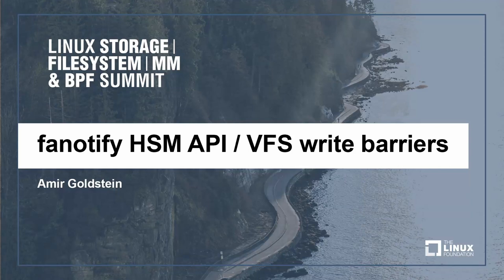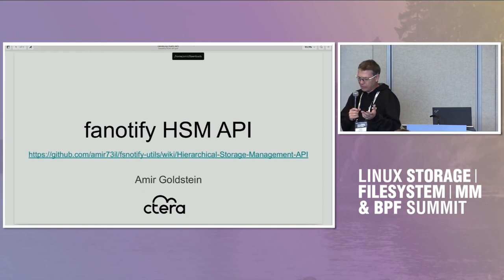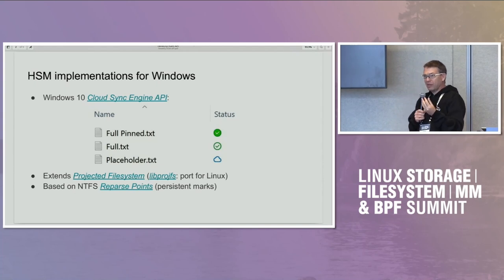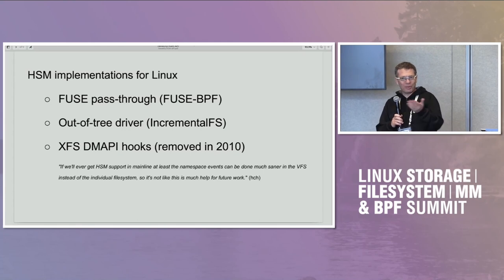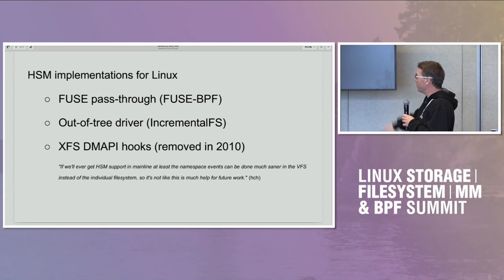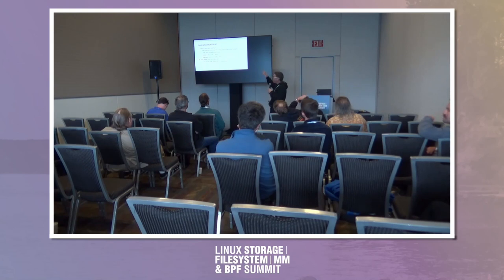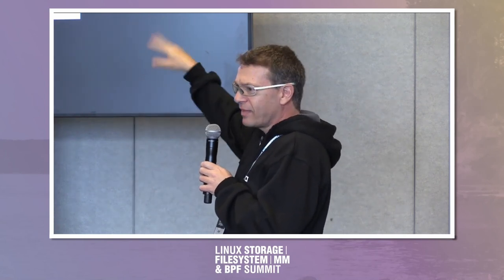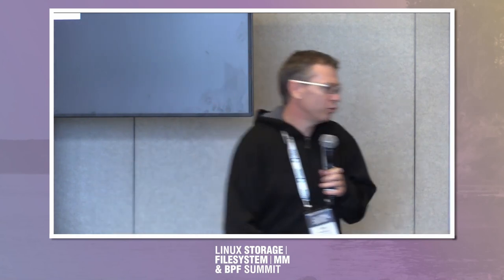fanotify HSM API / VFS write barriers - Amir Goldstein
fanotify HSM API / VFS write barriers
Amir Goldstein